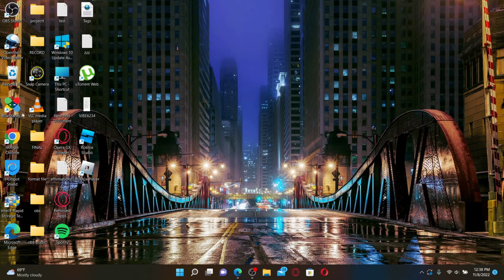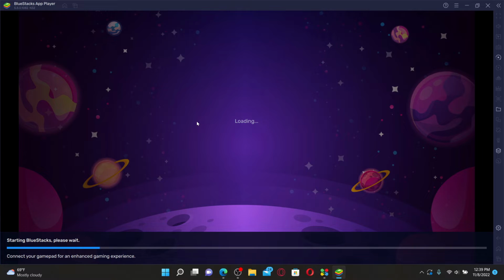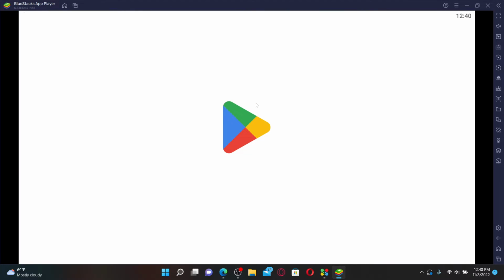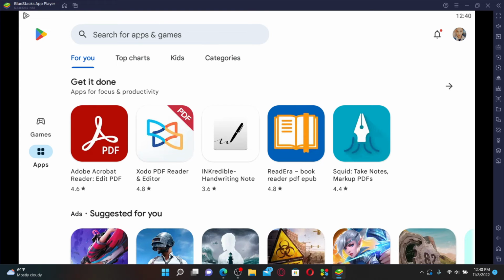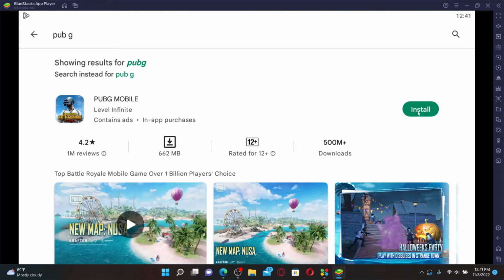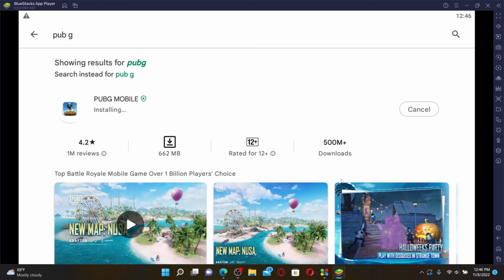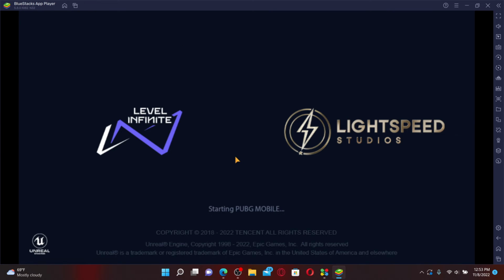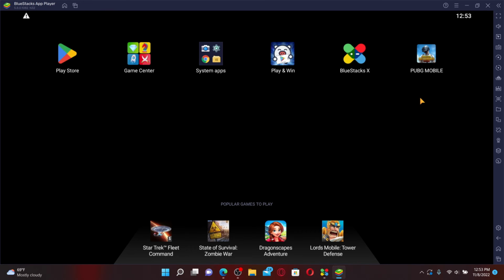How To Download PUBG MOBILE On PC or Laptop 2023?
In this video, we'll show you how to install PUBG on your laptop or desktop computer. From system requirements to downloading the game, we'll cover everything you need to know to start playing PUBG on your PC. Get ready for an immersive gaming experience!